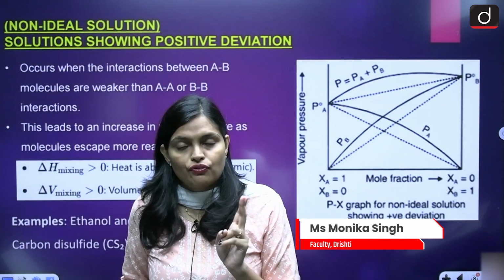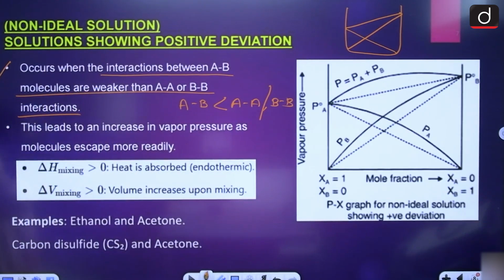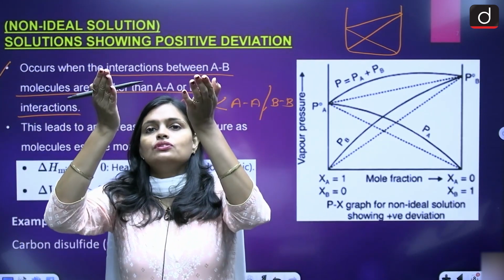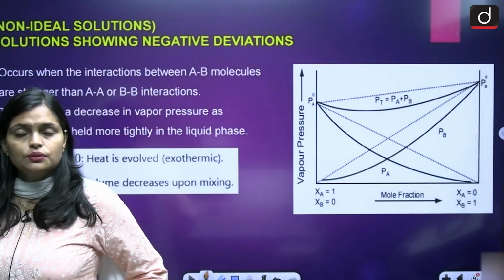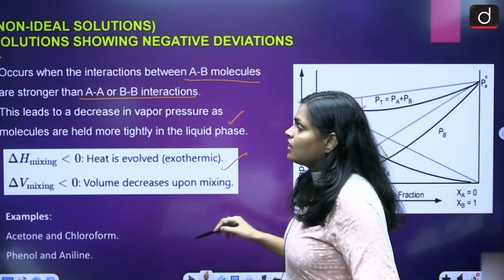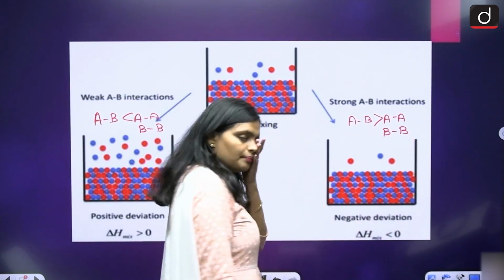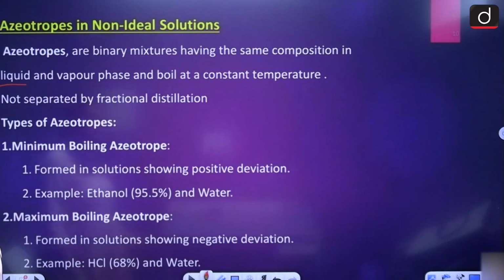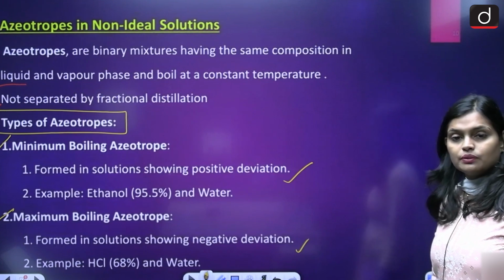Non-Ideal Solutions | Chemistry | BOARD + CUET | Drishti CUET & CLAT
To avail of the Republic Day Sale discount, click the link and fill out the form
In this insightful video, Ms. Monika Singh, Expert Faculty at Drishti CUET & CLAT, gives a general and easy overview of non-ideal solutions—a very important topic in Chemistry for the Science Stream in the CBSE Board and CUET 2026 examinations. She simply explains why some solutions do not follow Raoult’s Law perfectly and what happens in them. The video uses basic real-life examples and clear diagrams so that anyone can understand without getting confused.
Key Concepts Covered:
Positive Deviation: Vapour pressure higher than ideal, weaker forces (e.g., ethanol + water).
Negative Deviation: Vapour pressure lower than ideal, stronger forces (e.g., acetone + chloroform).
Azeotropes: Constant boiling mixtures formed due to deviations.
This video is perfect for beginners and essential for CBSE Board and CUET 2026 aspirants, offering a super easy way to understand non-ideal solutions—must-watch for exam success.